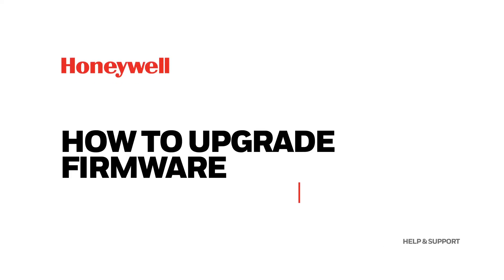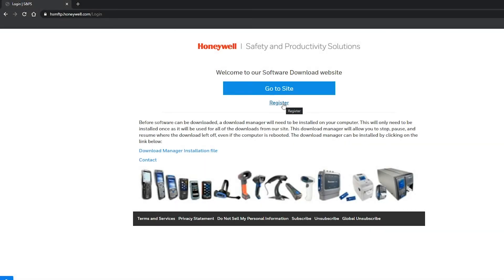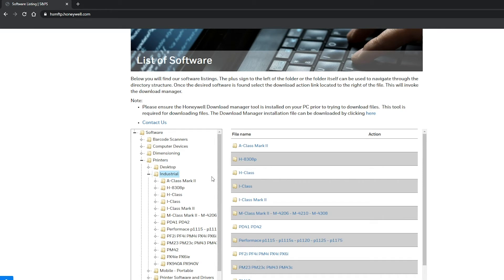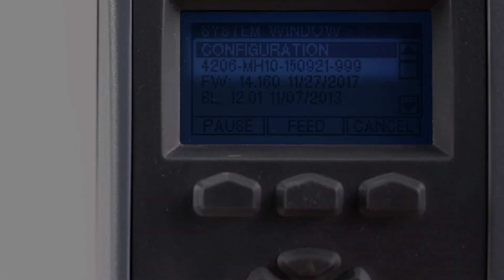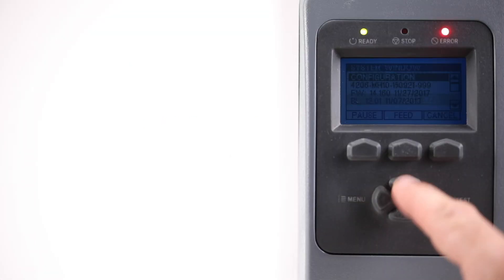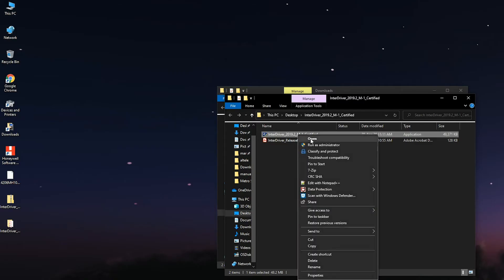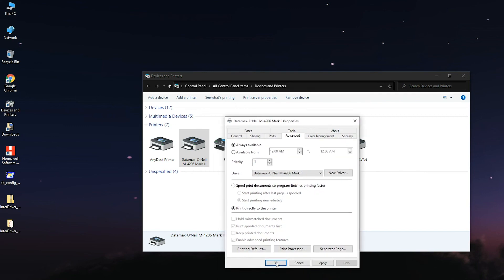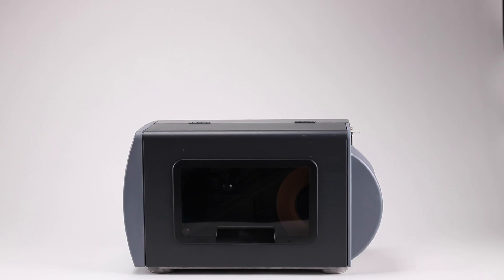How to upgrade firmware on Datamax M-Class MK II printers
Comment mettre à jour le micrologiciel sur les imprimantes Datamax M-Class Mk II Wie kann die Firmware auf Datamax M-Class Mk II-Druckern aktualisiert werden?) Come aggiornare il firmware sulle stampanti Datamax M-Class MK II Как обновить прошивку на принтерах Datamax M-Class Mk II Datamax M-Class MK II yazıcılarda ürün yazılımı nasıl yükseltilir كيفية ترقية البرامج الثابتة Datamax M-Class MK II printers 如何在 Datamax M 级 MK II 打印机上升级固件 Como fazer atualização de firmware nas impressoras Datamax M-Class Mk II   Como actualizar el firmware en las impresoras Datamax M-Class Mk II